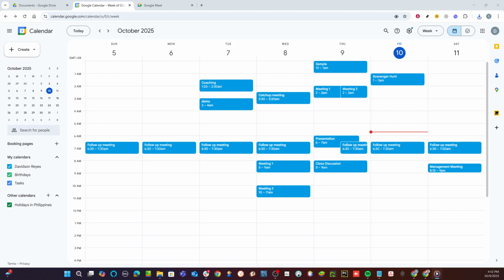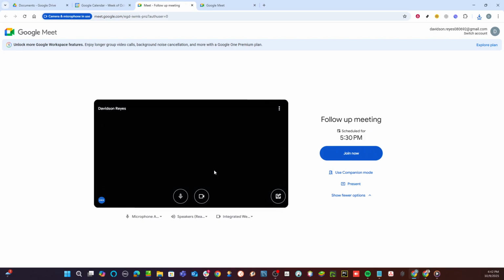How To Play Guess Who on Google Meet [2025 Guide]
In today's video we cover: guess who game, google meet games, online party games, how to play guess who, virtual guess who, guess who tutorial, online games for zoom, fun games for google meet, guess who instructions, video call games, remote team building, interactive games online, google meet tips, family games online, social games on google meet, play games remotely, group games on video call, guessing games online, google meet activities